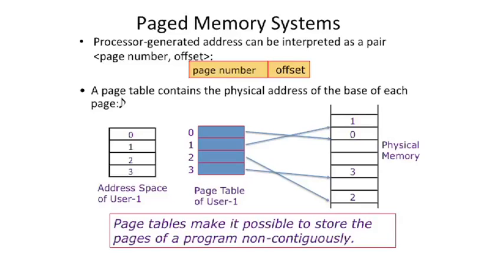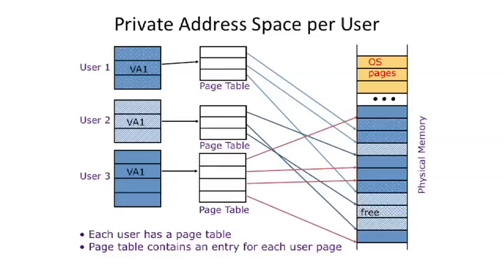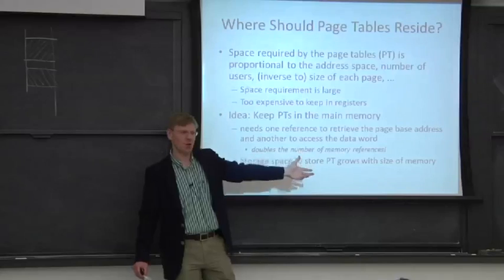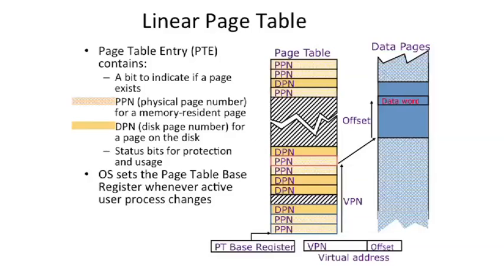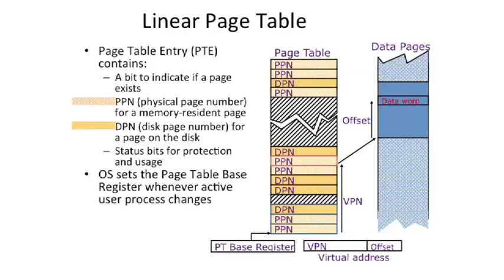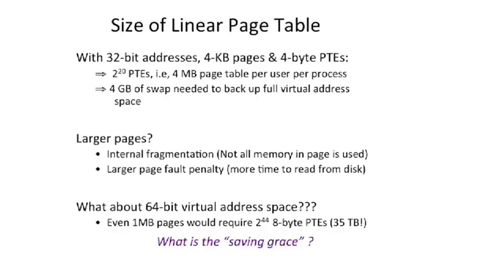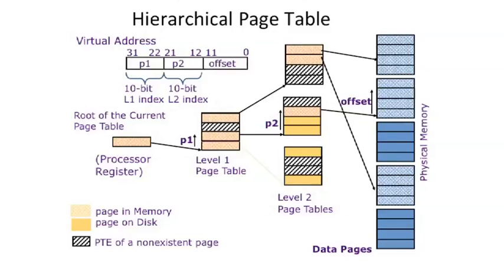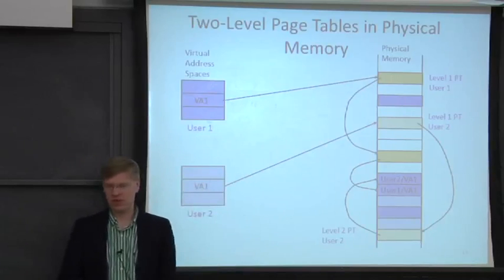COMPUTER ARCHITECTURE || 03 L13S3 Page Based Memory Systems 27 04